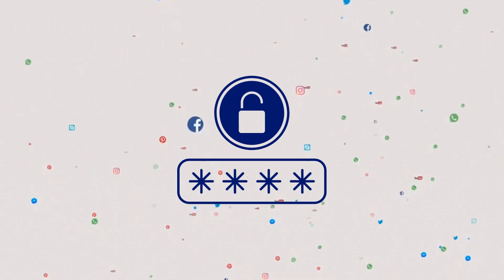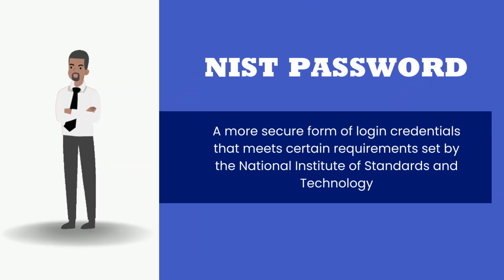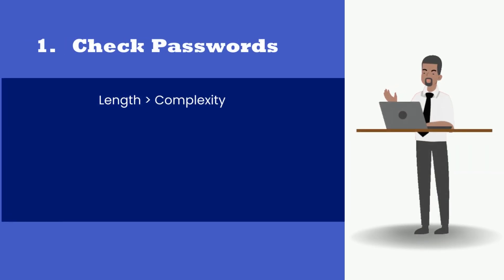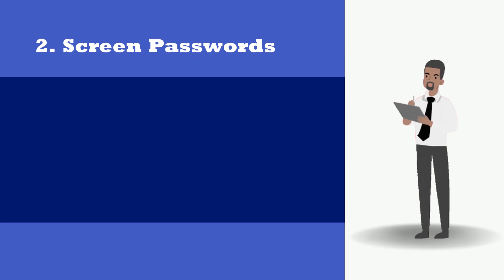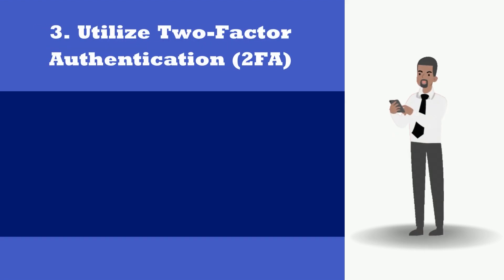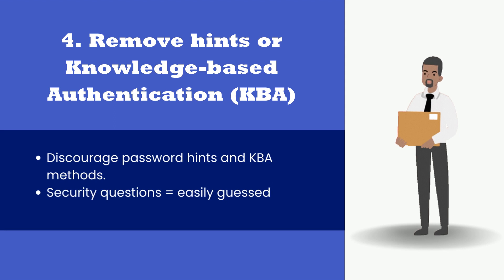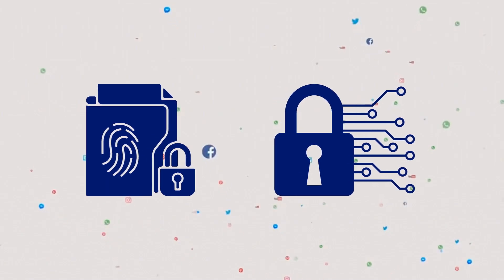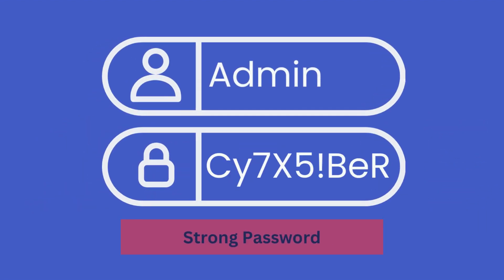NIST Password Best Practices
Having a secure and strong password is essential for any user nowadays, with the prevalence of data breaches and cyber-attacks. A weak password can easily be guessed or figured out by malicious hackers, leaving you exposed to potential theft and loss of valuable personal information. It is essential for employees and network users to generate strong passwords that will protect their accounts and confidential data. It is important to keep changing your password regularly, preferably every 3 months, to help protect your information from hackers. The NIST (National Institute of Standards and Technology) frequently releases password guidelines for companies to utilize best practices for generating and implementing passwords.